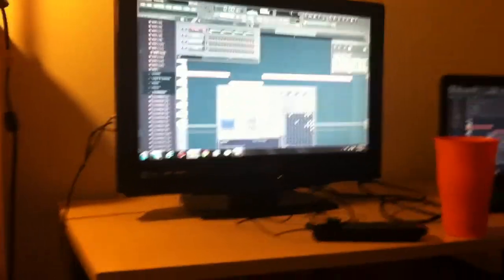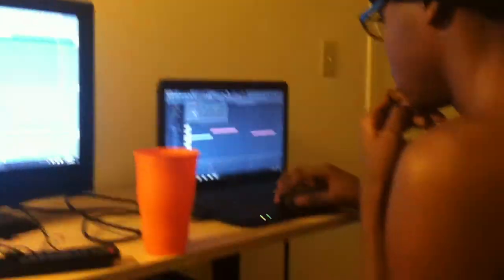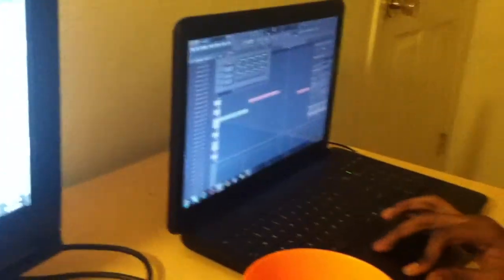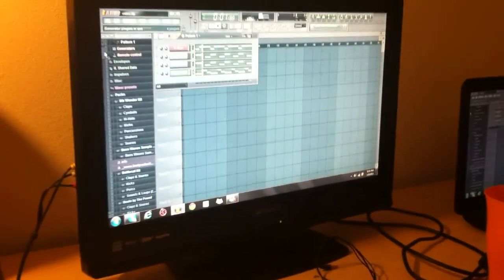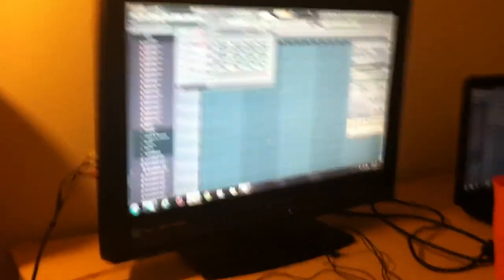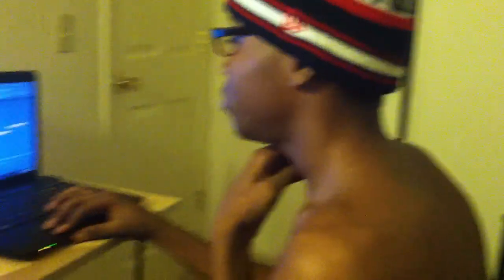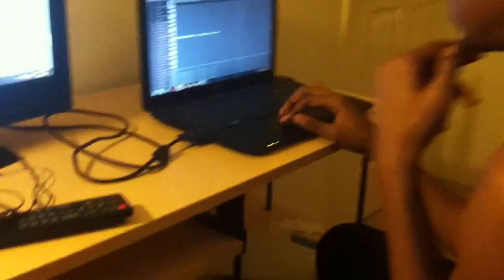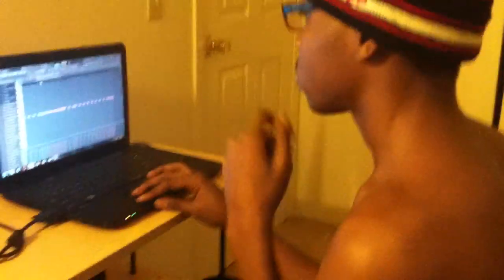DatBoyPrinceAB Makin a beat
he go hamm